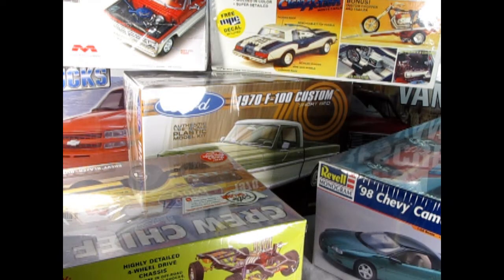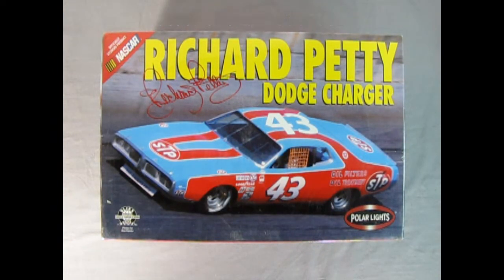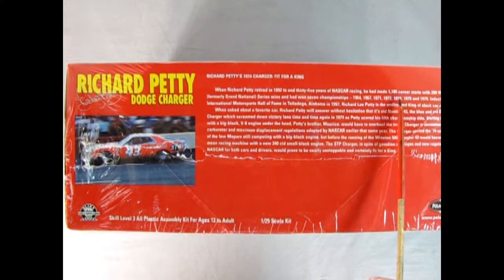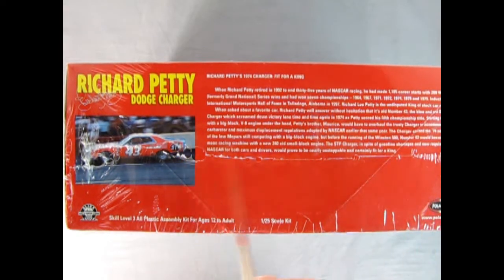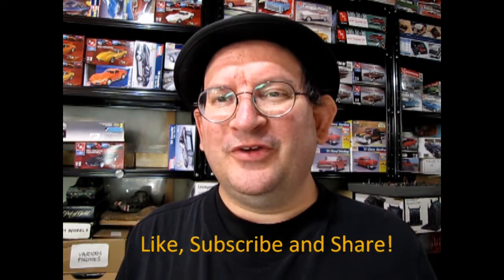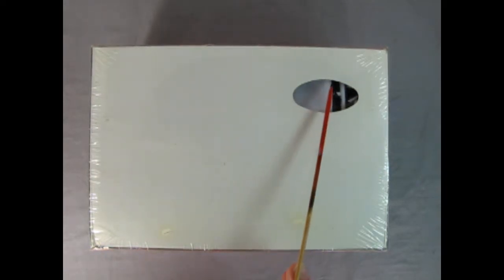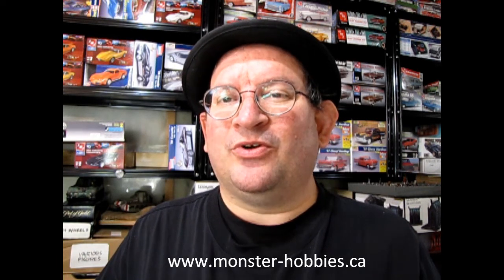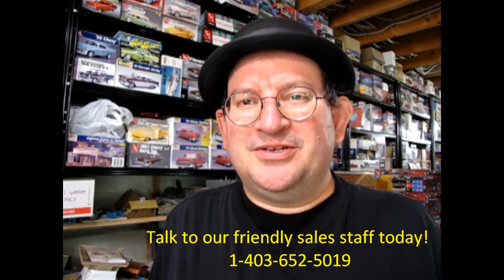Polar Lights 1974 Richard Petty Dodge Charger For Sale At Monster Hobbies Online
Polar Lights 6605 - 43 Richard Petty 1974 Dodge Charger

80+ parts
Molded in white plastic with chrome plated parts and soft black tires
Authentic racing decals
1/25 Scale

Richard Petty's 1974 Dodge Charger : Fit For A King

When Richard Petty retired in 1992 to end thirty-five years of NASCAR racing, he had made 1,185 career starts with 200 Winston Cup (Formerly Grand national) Series wins and had won seven championships - 1964, 1967, 1971, 1972, 1974, 1975 and 1979. Inducted into the International Motorsport hall Of Fame in Talladega, Alabama in 1997, Richard Lee Petty is the undisputed king of stock car racing.

When asked about a favorite car, Richard Petty will answer without hesitation that it's old number 43, the blue and red STP Dodge Charger which screamed down victory lane time and time again in 1974 as Petty scored his fifth title championship title. Starting the season off with a big block V-8 engine under the hood, Petty's brother Maurice, would have to overhaul the trusty Charger to accommodate new carburetor and maximum displacement regulations adopted by NASCAR earlier that same year. The Charger started the 1974 season as one of the few Mopars still competing with a big block engine, but before the running of the Winston 500, Number 43 would become a lean, mean racing machine with a new 340 cid small-block engine. The STP Charger, in spite of gasoline shortages and new regulations by NASCAR for both cars and drivers, would prove to be nearly unstoppable and certainly fit for a King.